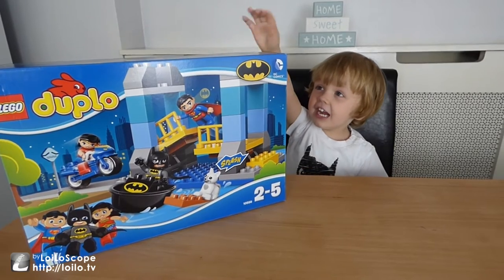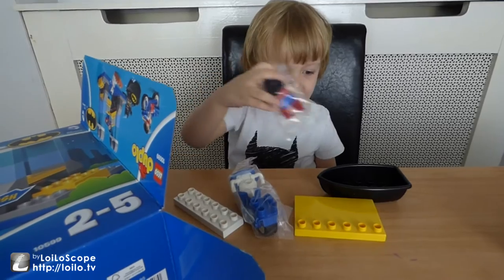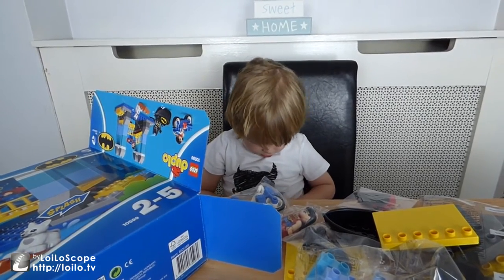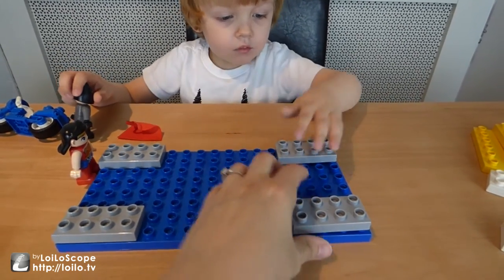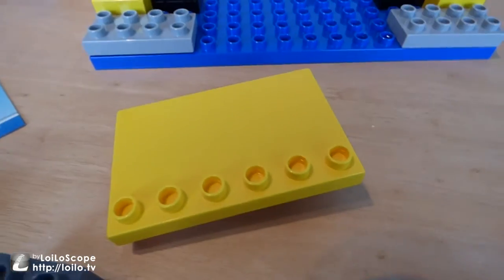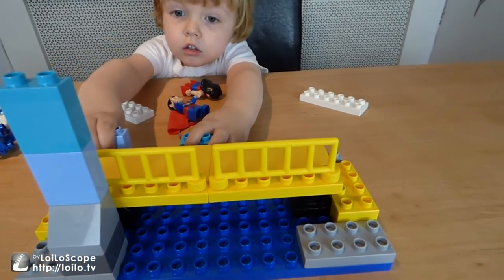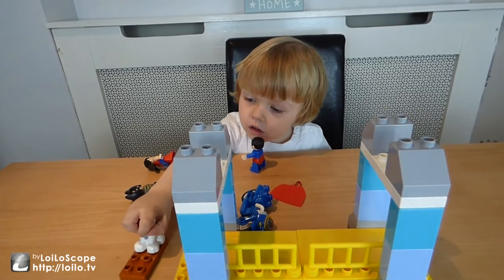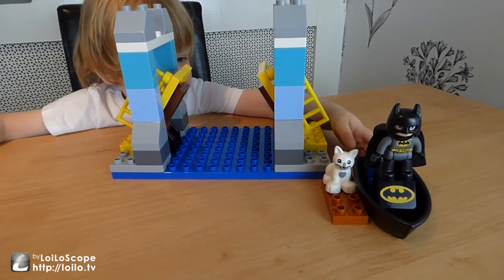LEGO Duplo Super Heroes Batman Adventure Unboxing and Toy Review - Oscar's Toybox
Kids playing with toys!

Join Oscar as he unboxes and builds the fantastic LEGO Duplo Super Heroes Batman Adventure set, which is perfect for kids aged 2-5!

We have not been paid to make this video